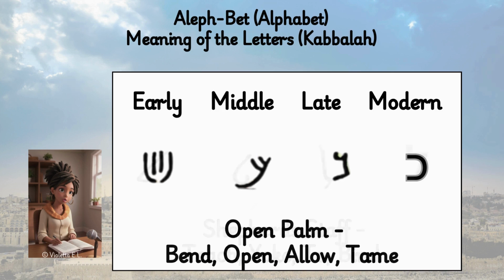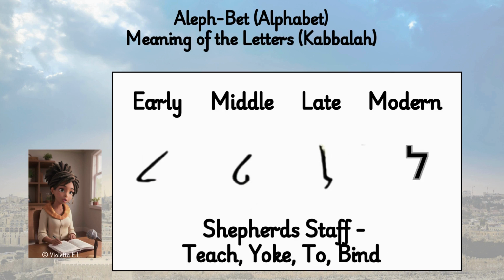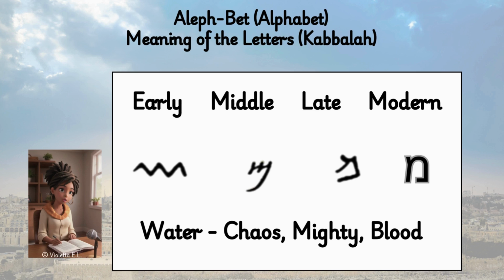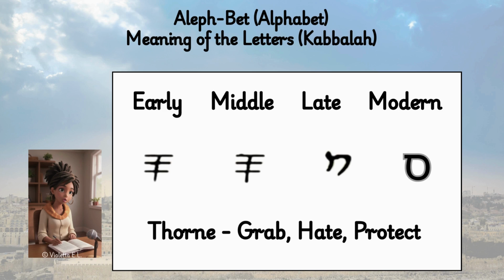Biblical Hebrew | Meaning of the Letters Kabbalah | Lesson 22 | Violetta E.L.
Simply me, Violetta E.L.
Lesson 22 We continue our journey looking at the hidden meaning behind the letters

Shalom and welcome! I’m Violetta E.L. I love reading, studying, and meditating on God's Word. Here, I’ll read through the Bible mainly in NKJV, adding images and sound to bring the scriptures to life. We will also learn Biblical Hebrew and other ancient biblical languages! Join me on a journey of discovery and understanding as we delve into the original languages of the Bible.

Step-by-step tutorials will help us read, write, and understand Biblical Hebrew, from basic alphabets to advanced grammar. Experience the Bible in its original language, accompanied by images and sounds. Explore other ancient biblical languages like Aramaic and Greek, gaining insights into their unique contributions to the biblical texts. Learn about the cultural and historical backdrop of the biblical era to enhance your comprehension.

Discover the depth and beauty of the scriptures as you learn to read them in their original form. Shalom and welcome!